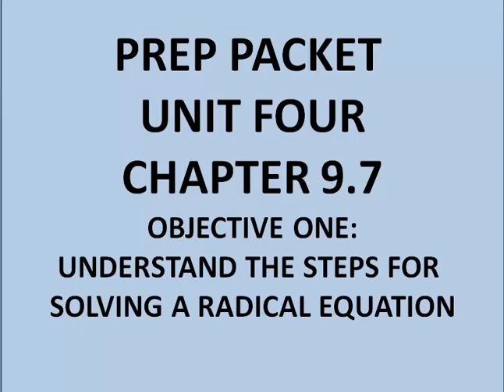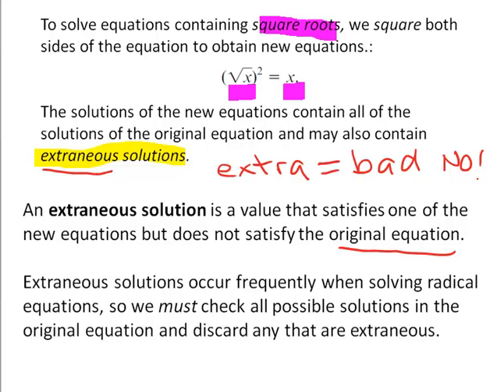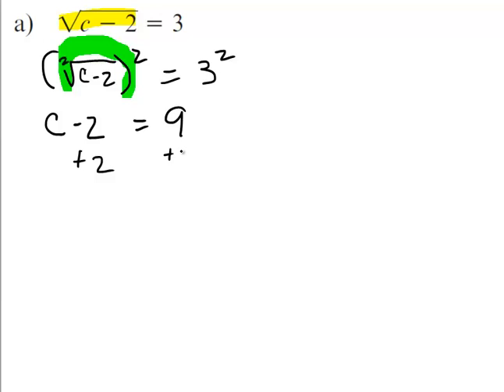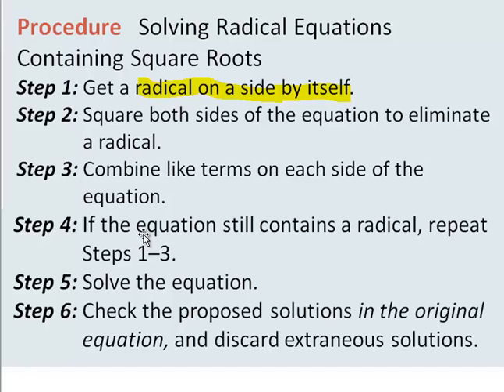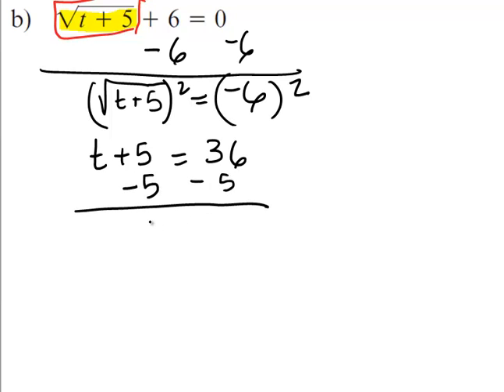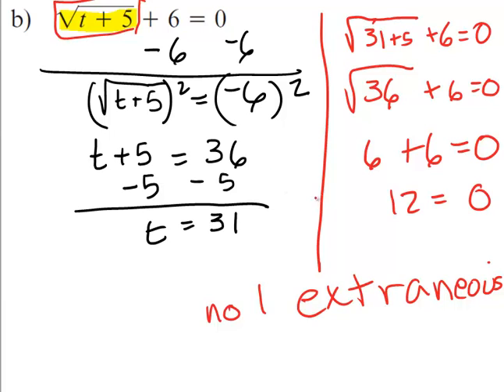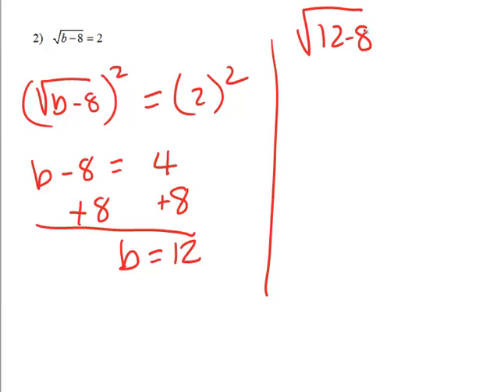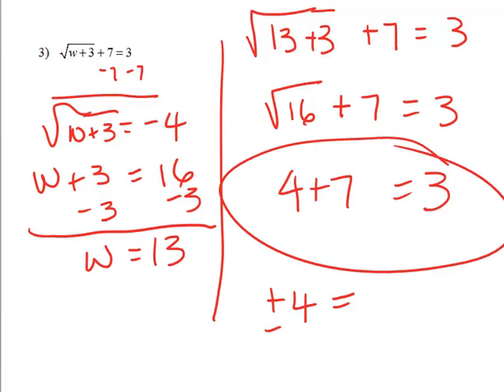MullanMath Understanding the Steps for Solving an Radical Equation